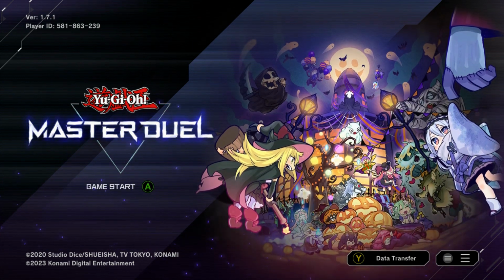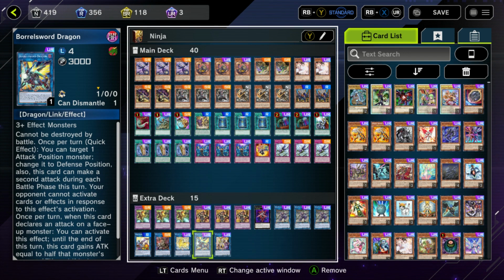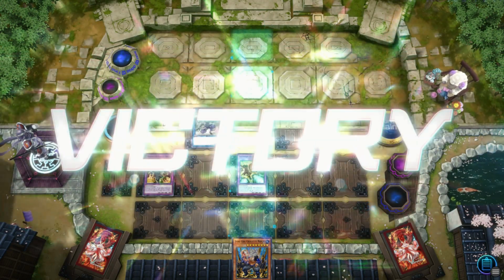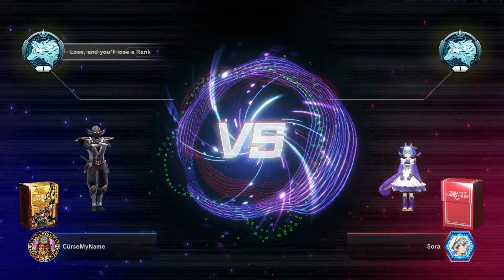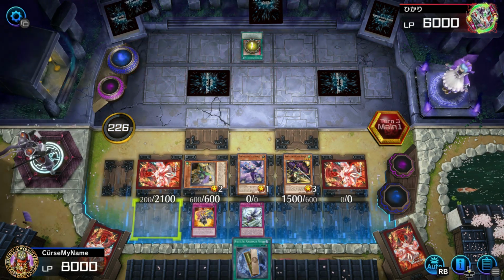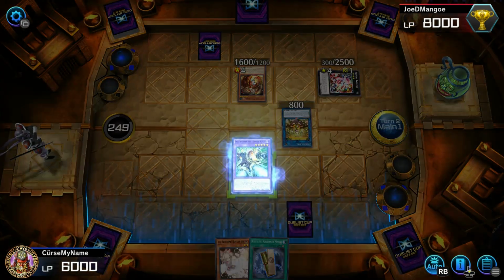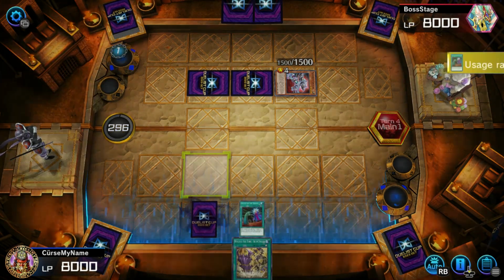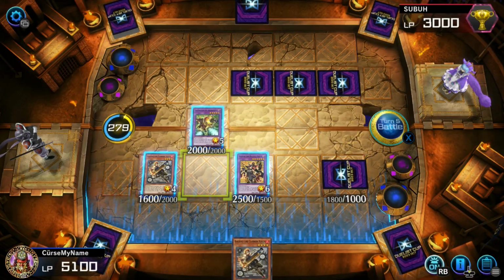Ninja in Master Duel | How far can it go?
In this series I take some non-competitive decks and try to get as far up the Master Duel ranked ladder as I can with them.

0:00 Intro
01:20 Decklist
11:44 Games in Ranked
50:42 Games in Duelist Cup
01:19:54 Final thoughts